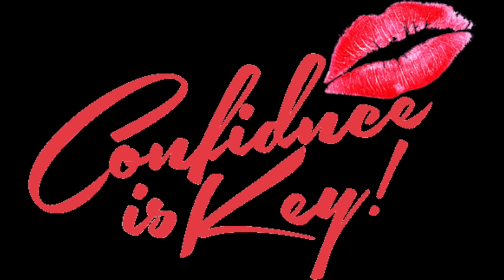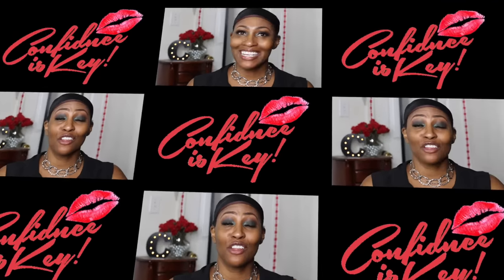Color Correcting "How & Why"⎮Color Correctors Worth Your Money 💰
🔴  PRODUCT DEETS

*Concealer/Correctors
-Sephora Concealer: Dulce De Leche
-Lancome Teint Idole Concealer:510

-MAC Corrector Duo (Oh no I couldn't find it :( )

-ELF Corrector
-Sephora Orange Corrector
-MAC Peach Lustre
-Makeup Forever Corrector R50

-Medium Dark
-Dark

SNAPCHAT CkeyBeauty
PERISCOPE: CkeyBeauty

1007 N. Sepulveda Blvd #748